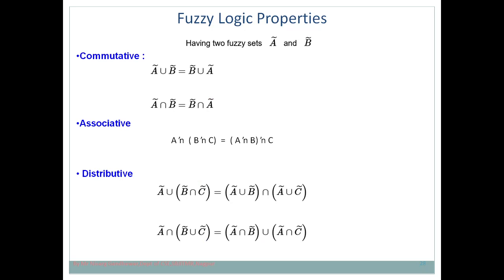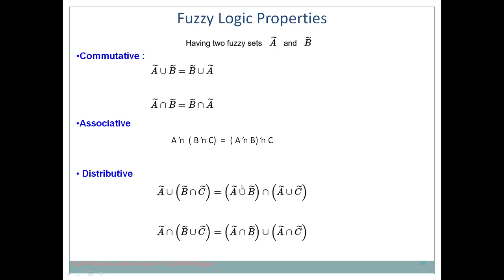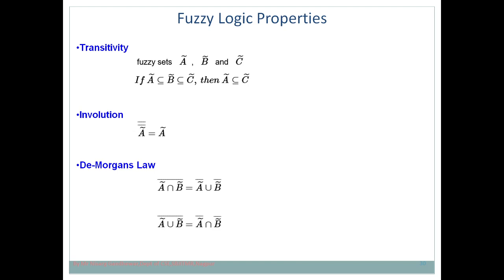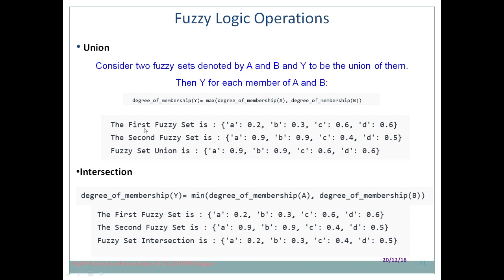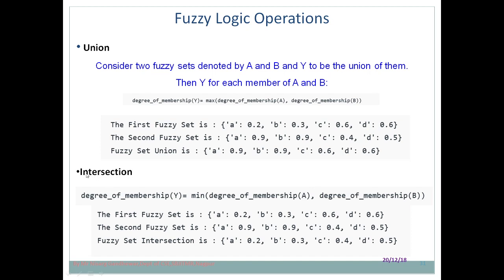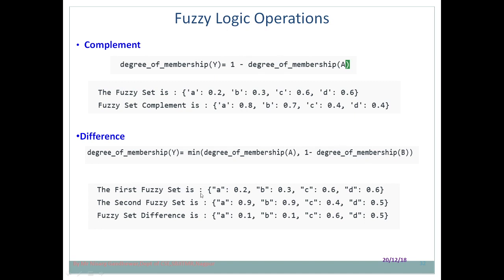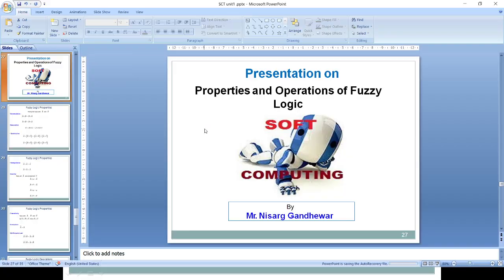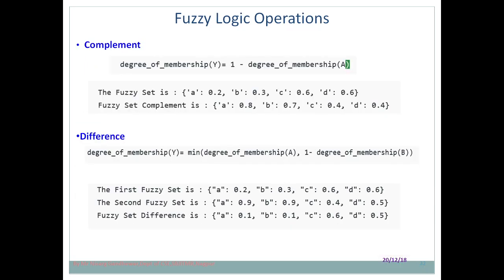SCT6 Properties and Operations of Fuzzy Logic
It illustrates the properties and operations of Fuzzy Logic with Example.